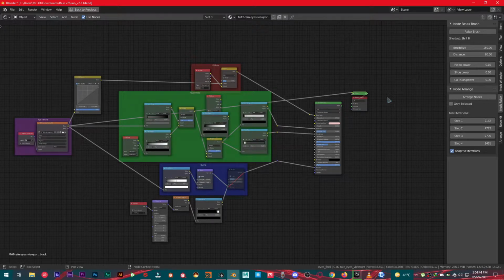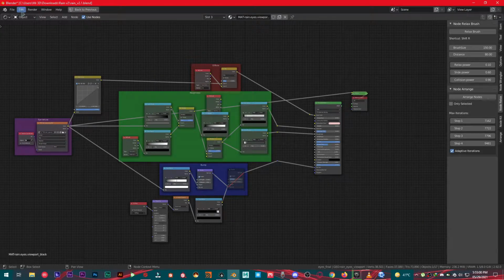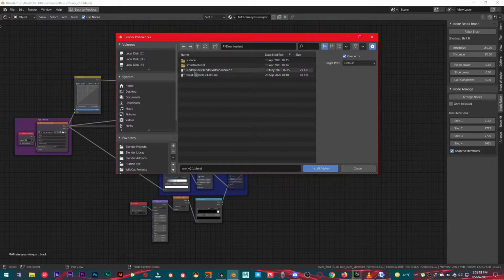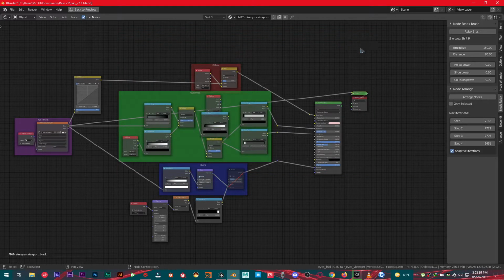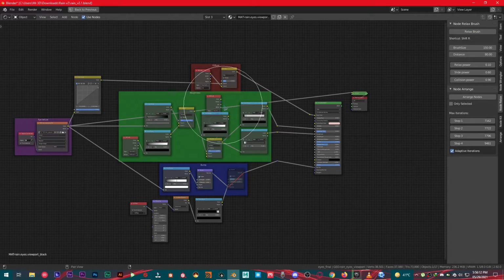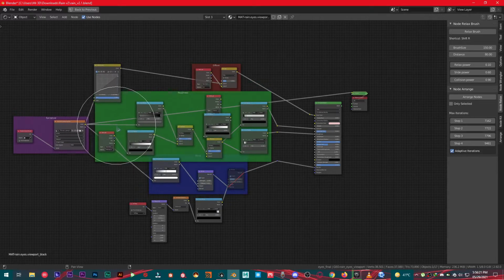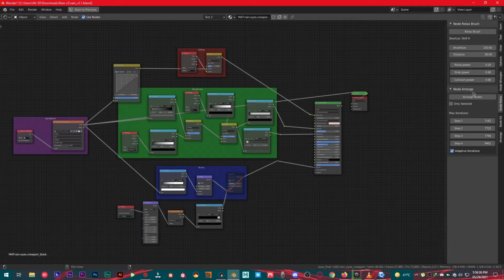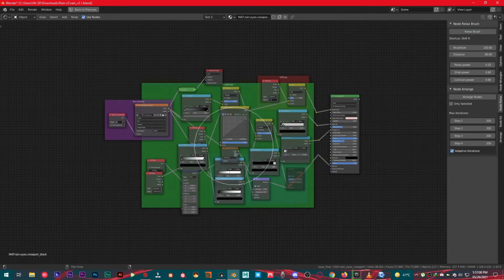Node Relax Free Addon for Blender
Hey What's up guys and welcome back to another video in this video, we will take a look at a new Add-on from Github user Shahzod114 which gives you some tools for working. This works with shader and geometry nodes.

Peace ✌️